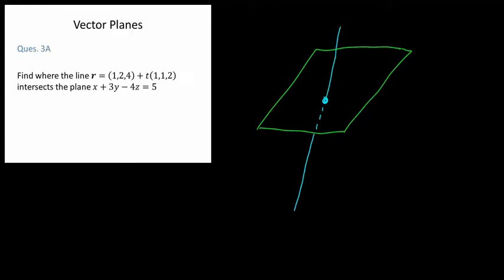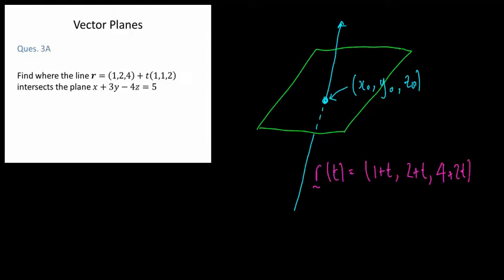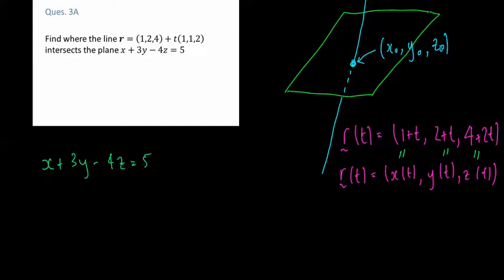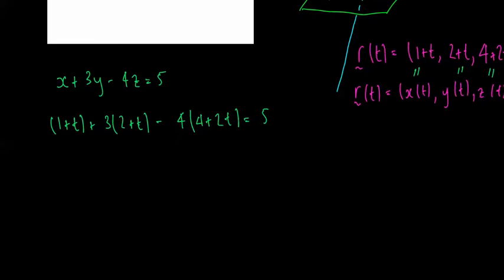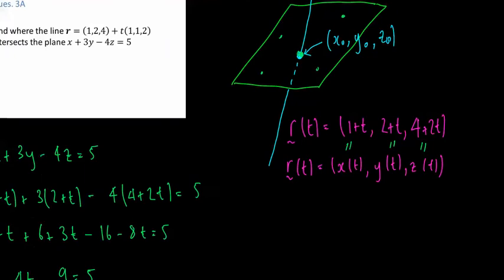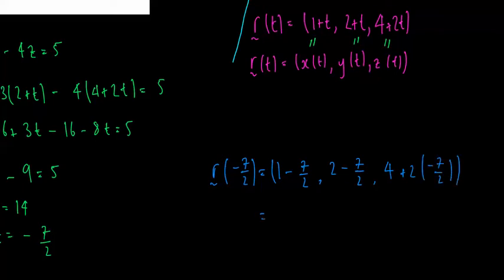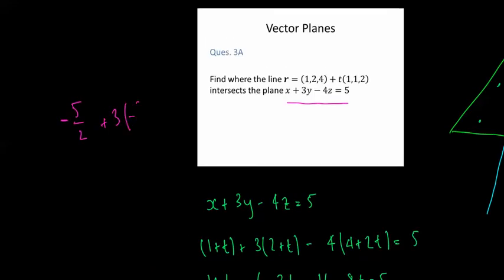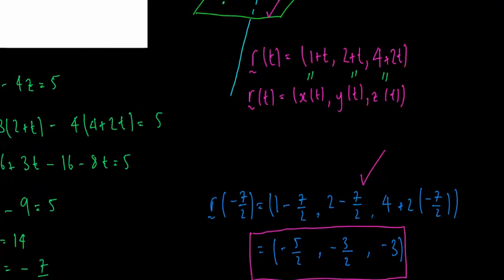Vector Planes - Video 5/6 - Point of Intersection between a Line and a Plane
In this video we look at how to find the point of intersection between a plane and a line